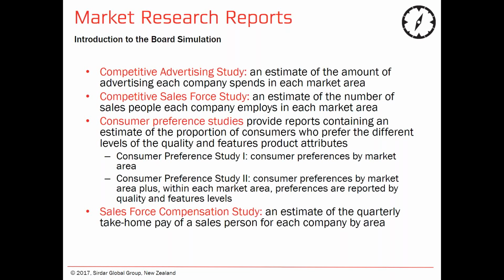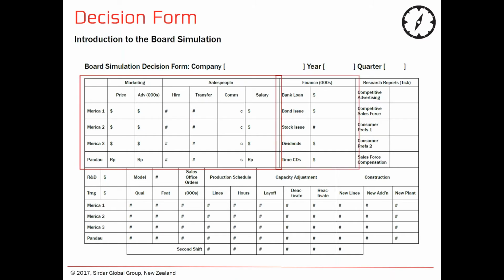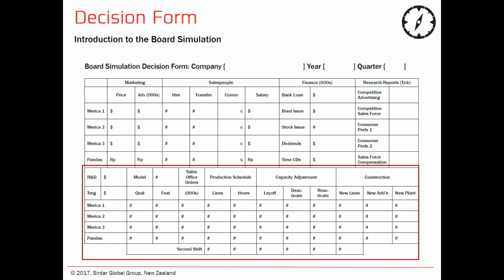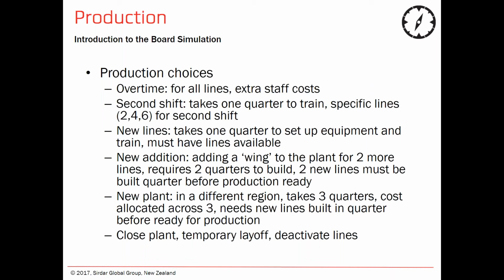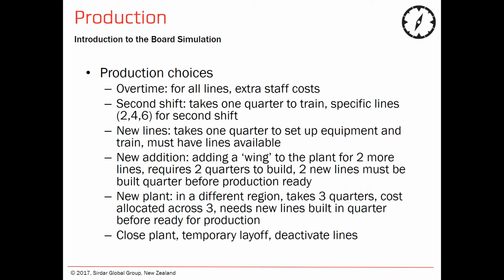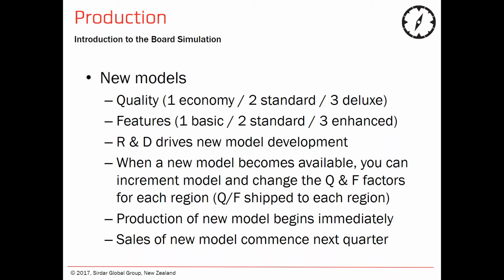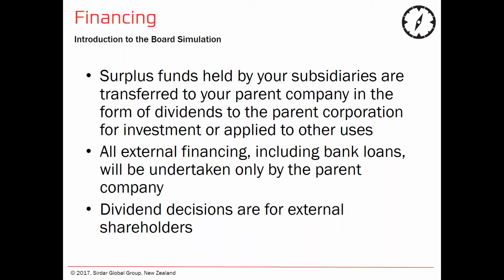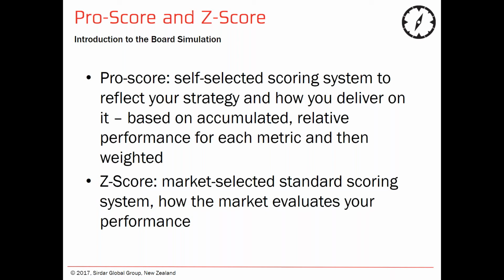ADP: 2-11b Introduction to Board Simulation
In this webinar, Belinda Doveston provides insight into the board simulation and guidance on its functioning for an effective board experience. Essential viewing.